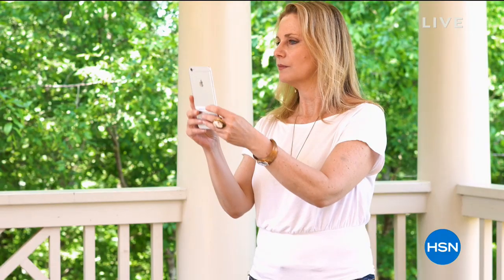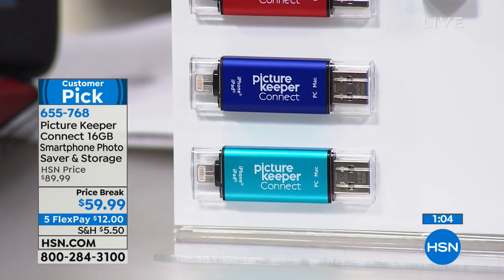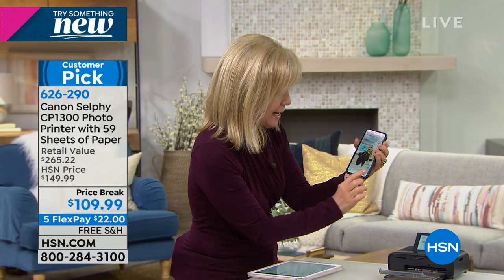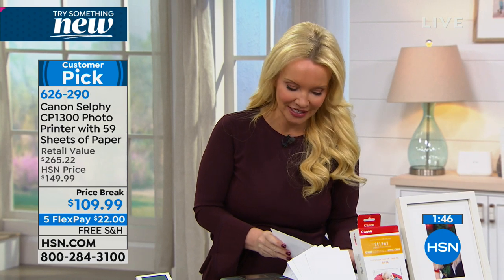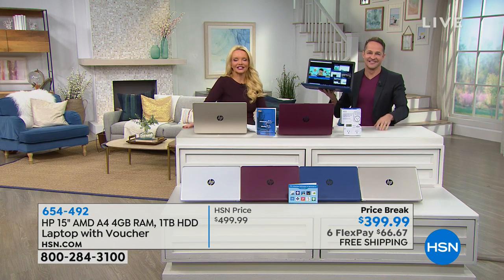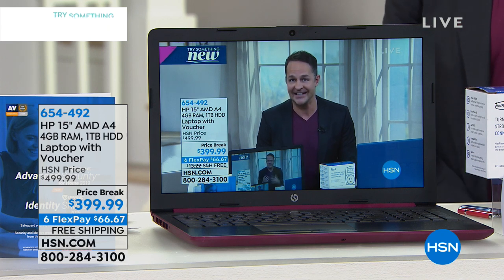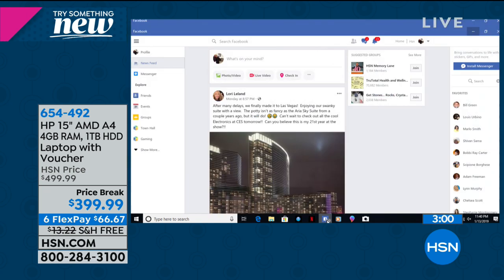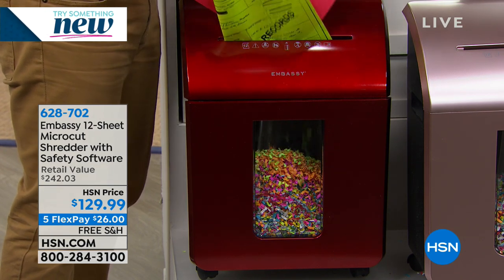HSN | Electronic Connection 01.13.2019 - 11 PM